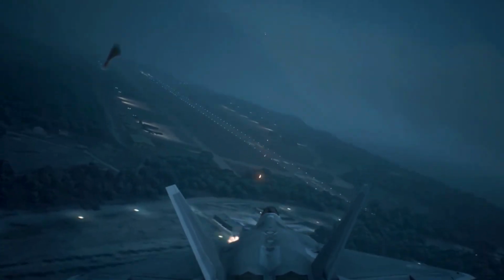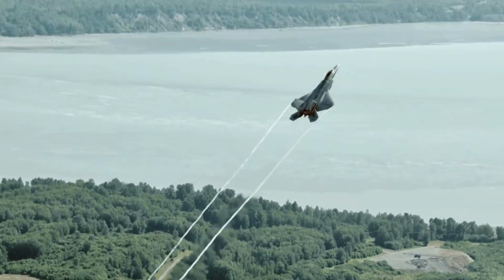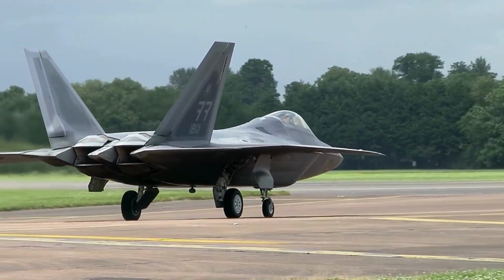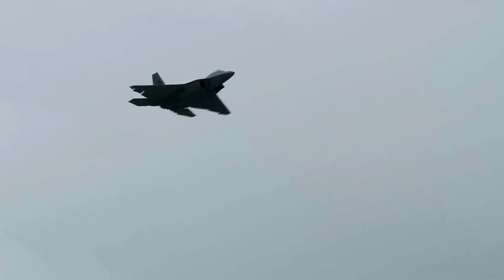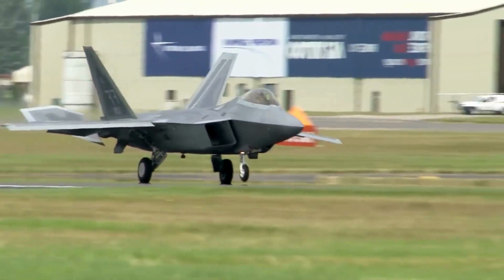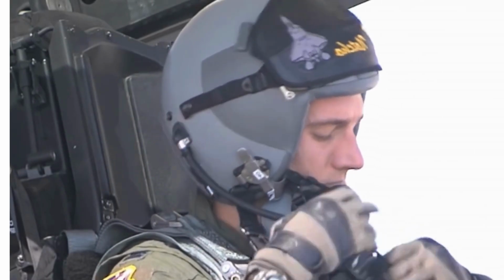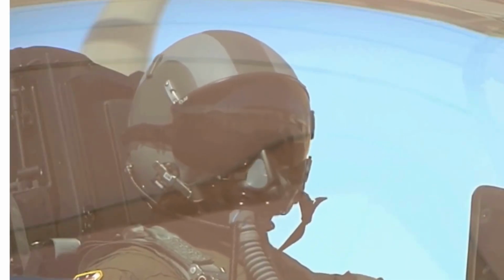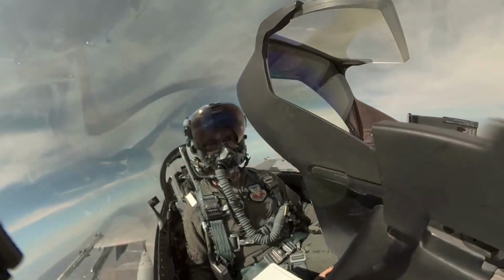Future of the F-22 Raptor: Sixth Next-Gen Upgrades & Replacements | Skyjet Wings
"Future of the F-22 Raptor: Sixth Next-Gen Upgrades & Replacements"
The legendary F-22 Raptor is entering a new era. In this video, Skyjet Wings explores the cutting-edge sixth-generation upgrades being planned and the next-gen aircraft expected to replace the Raptor in the years ahead. From enhanced stealth and AI integration to next-level hypersonic capabilities, discover how air dominance is being redefined for the future of aerial warfare.

✈️ Dive into:

F-22’s unmatched legacy and performance

Upcoming sixth-generation fighter tech

NGAD (Next Generation Air Dominance) insights

USAF's strategic shift to future-ready airpower